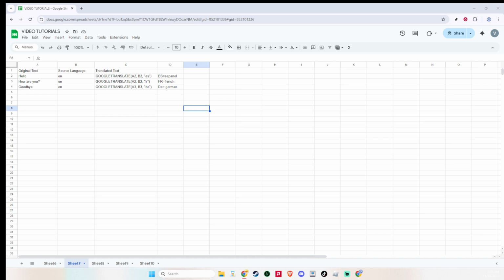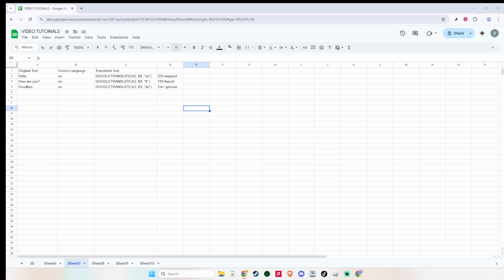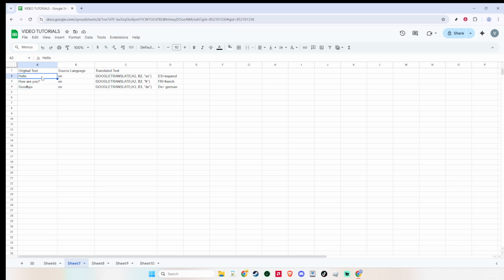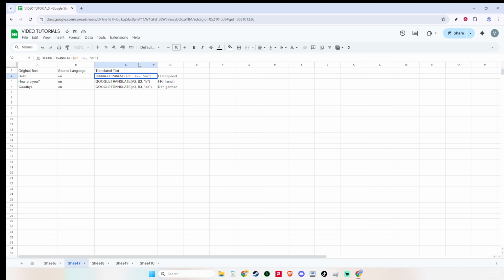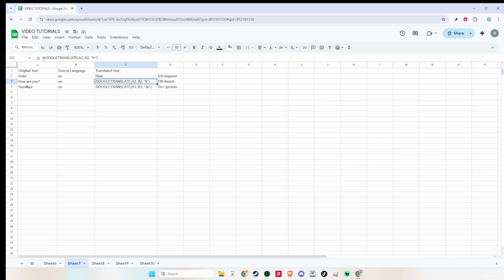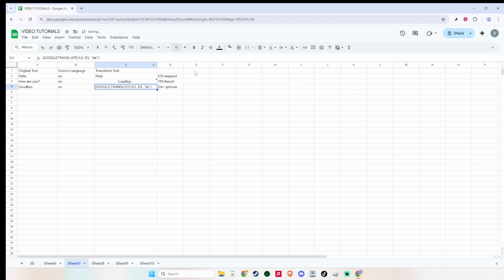How To Translate Text With GOOGLETRANSLATE In Google Sheets On Desktop [2026 Full Guide]